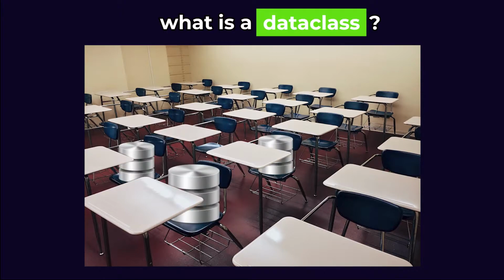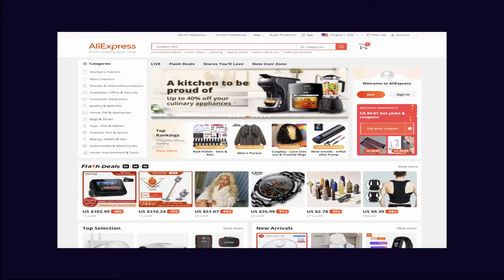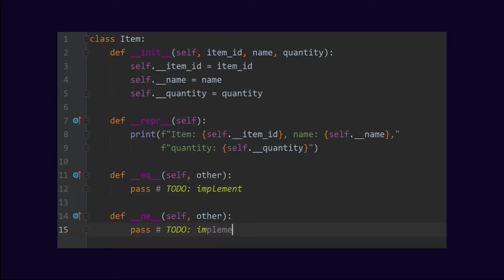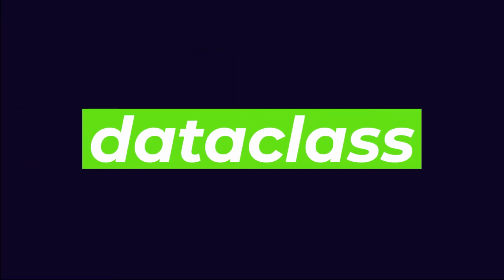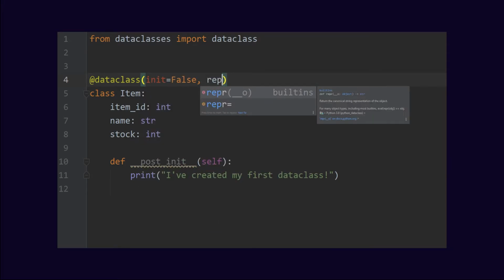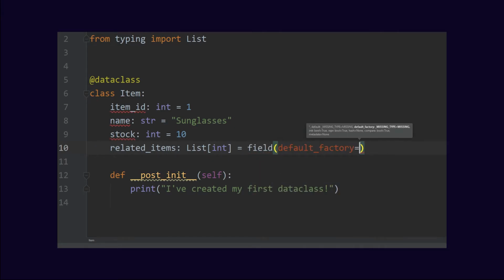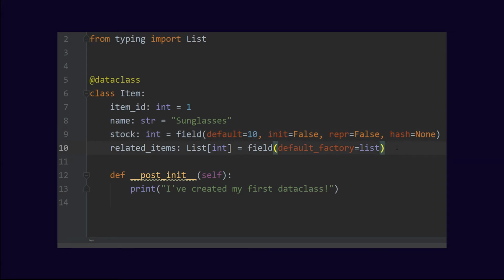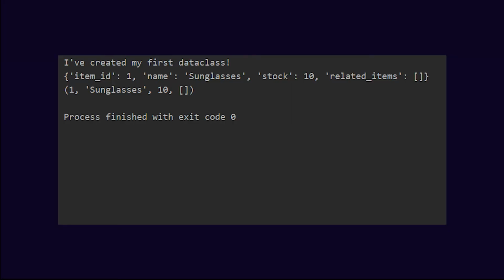What are Python dataclasses and should you use them?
In this video, I will quickly show you what are Python dataclasses and how you can use them with a simple example. I've also included my opinion about them.